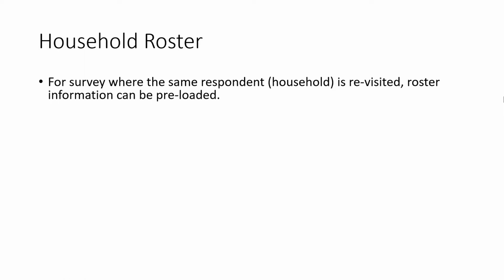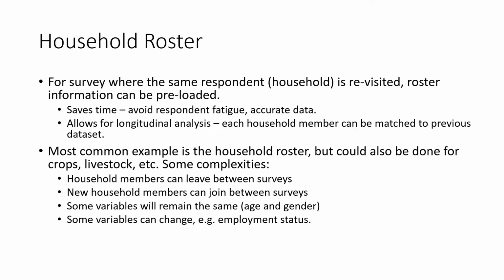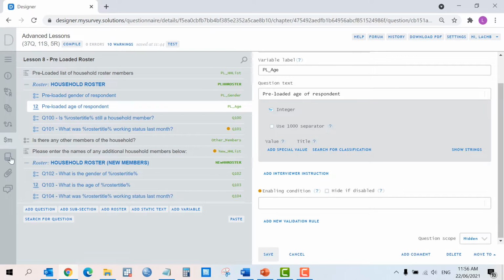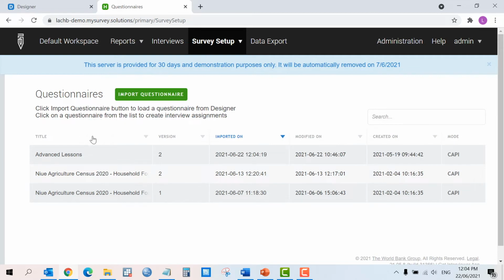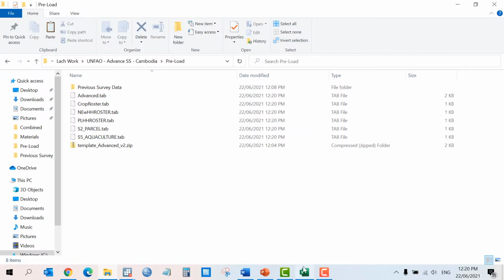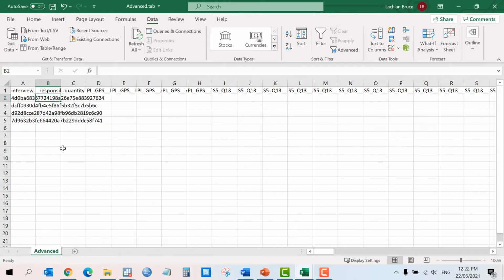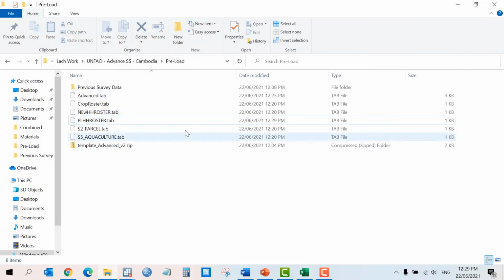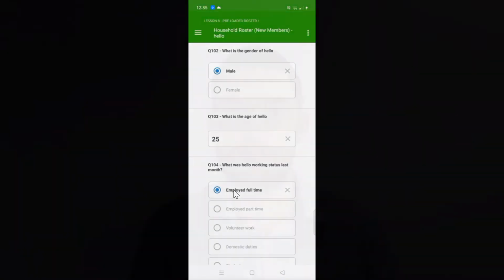Survey Solutions Advanced Course - Lesson 7 (Preloading Rosters)